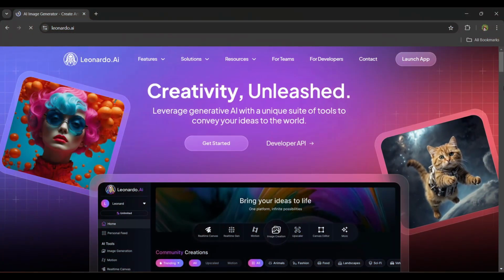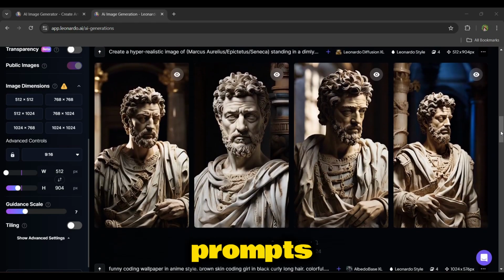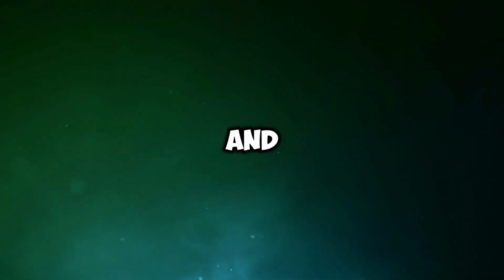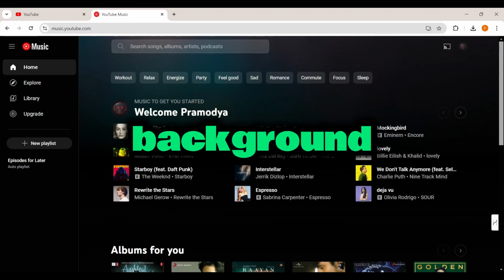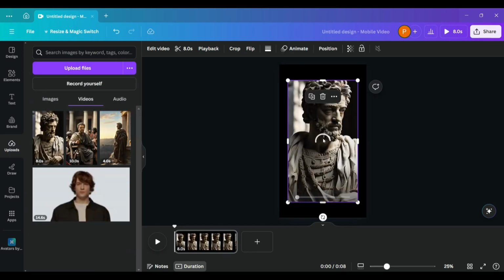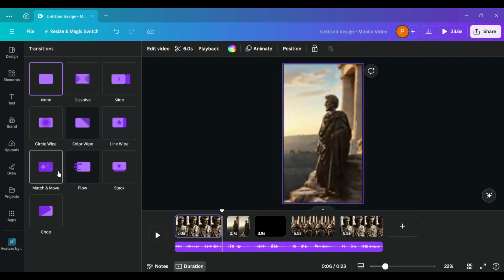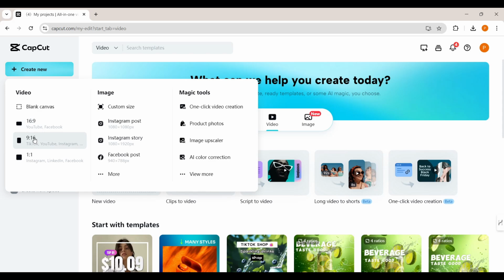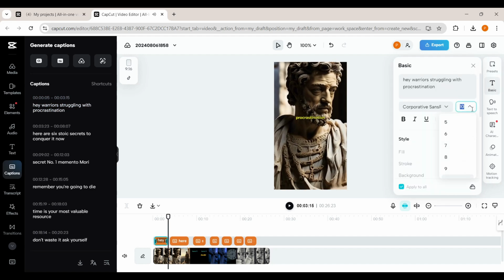How To Make Viral AI YOUTUBE SHORTS | New Niche New Tool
In this video, we'll dive into an exciting new method for creating viral AI-powered YouTube Shorts. Discover how to tap into a fresh niche using innovative tools to boost your content's reach and engagement.

Script Prompt : You are a short video creator on YouTube with over 50 million views on your channel about stoicism and personal development for men. Write a viral script for a one-minute video about six stoic secrets to overcome procrastination. Make the script direct and not too generic.

Image Prompt : Create a hyper-realistic image of (Marcus Aurelius/Epictetus/Seneca) standing in a dimly lit Roman temple. Shadows dance across his weathered face, his piercing eyes staring into the distance with wisdom and introspection. The sculpture should resemble a marble carving with intricate details.